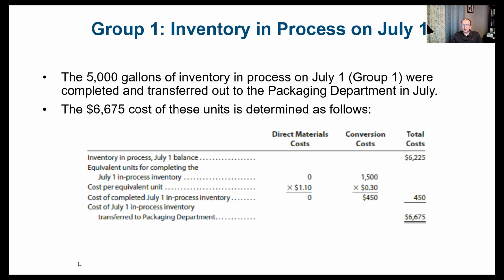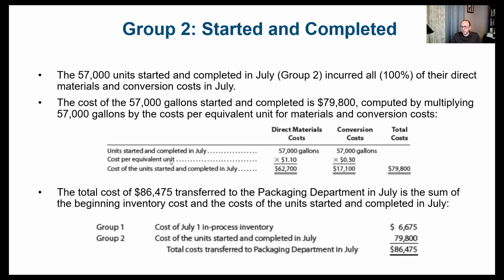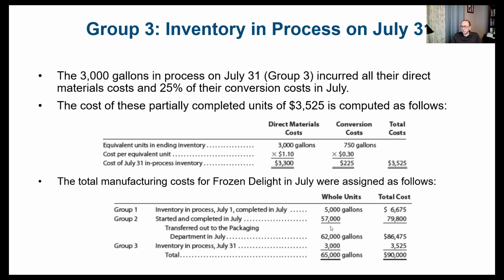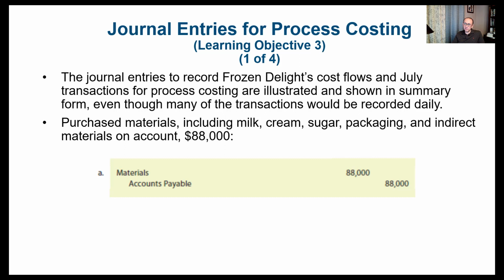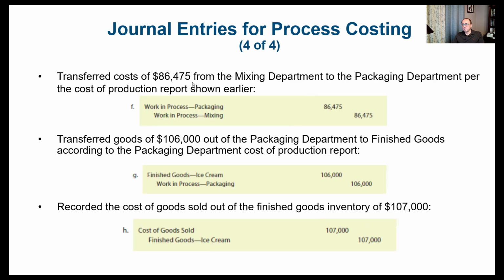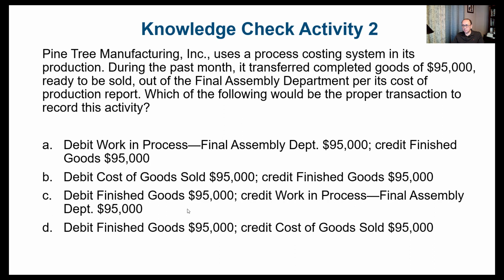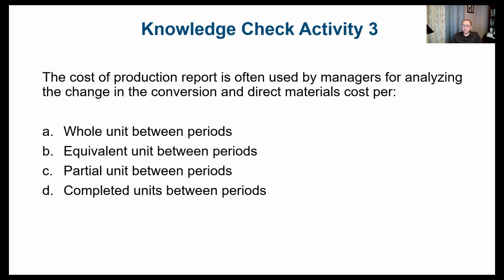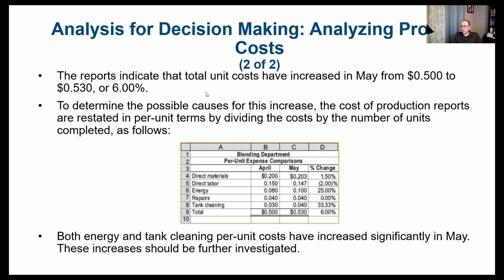Managerial Accounting - Chapter17 Part3 - Process Costing